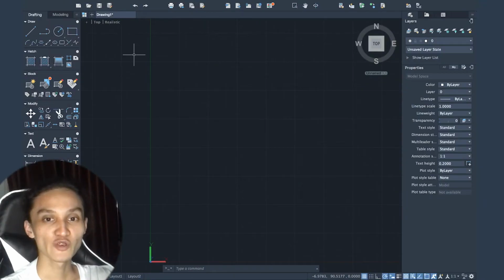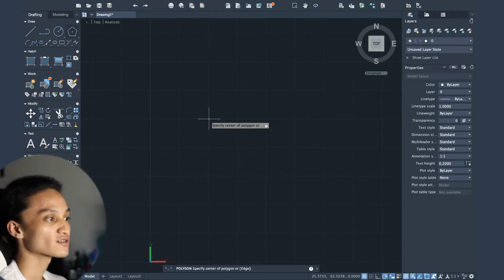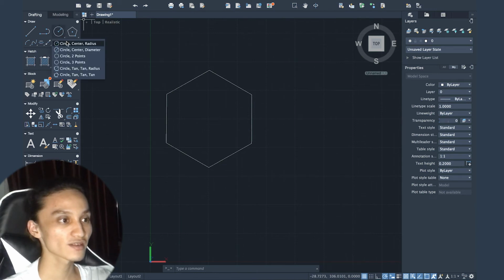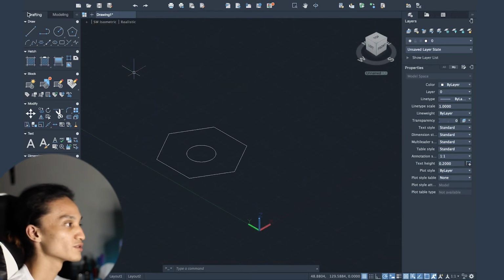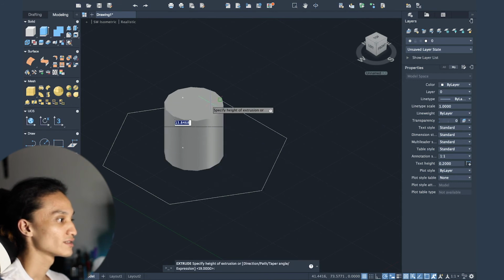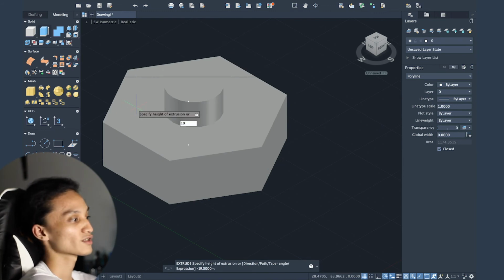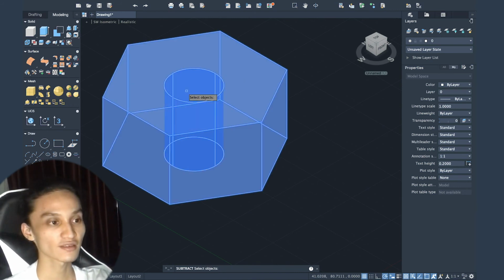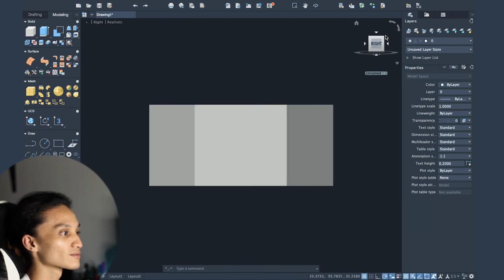Auto Cad - for beginner/pemula - make metal nut 3d model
in this video I explain autocad for beginners
-make 3d model nut

music
Jesus Honcho-Infatuated instrumental! (No Copyright)